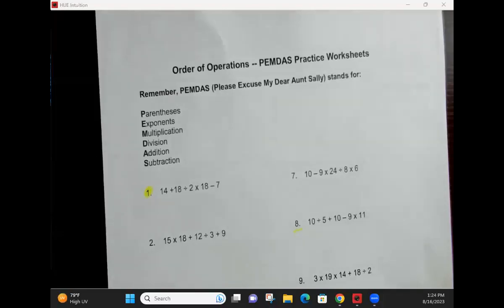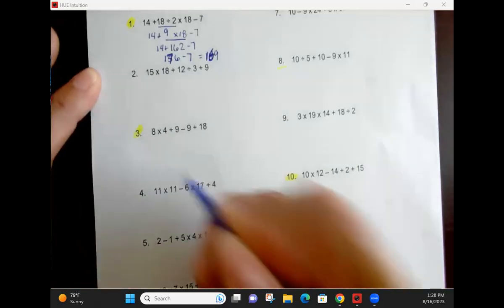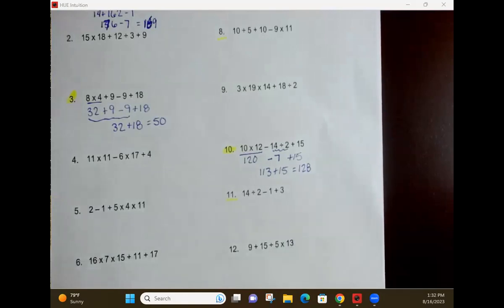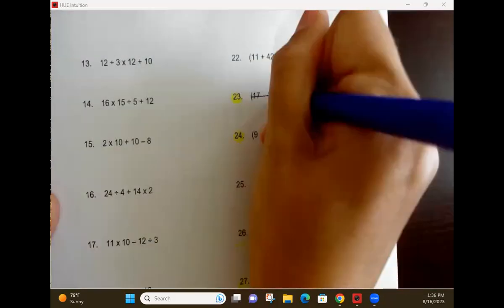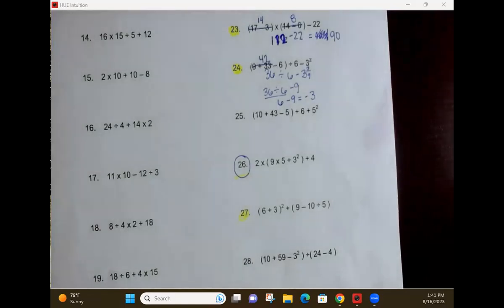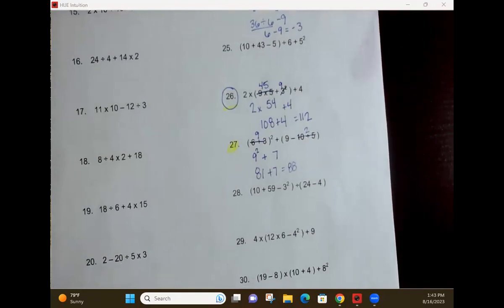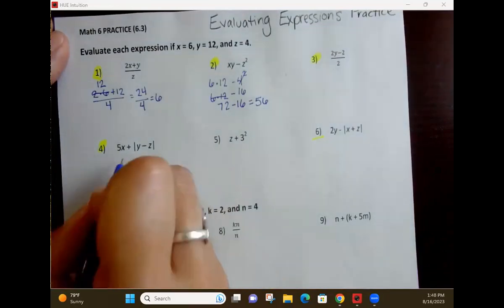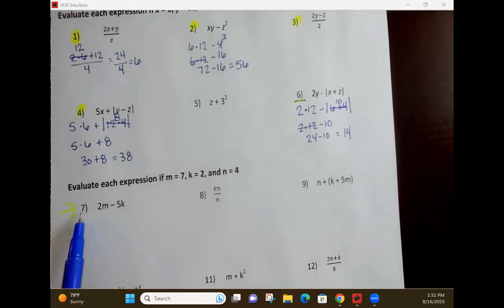AlgI PreUnit Order of Op and Evaluating